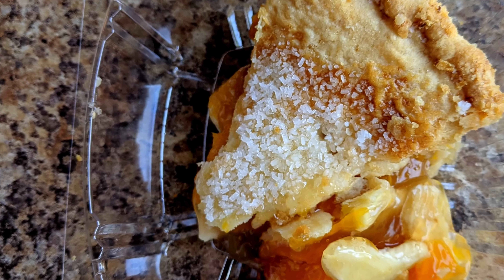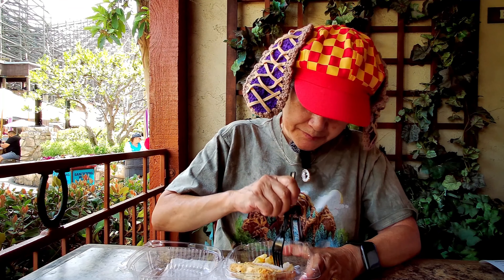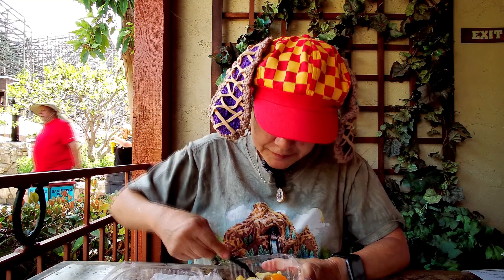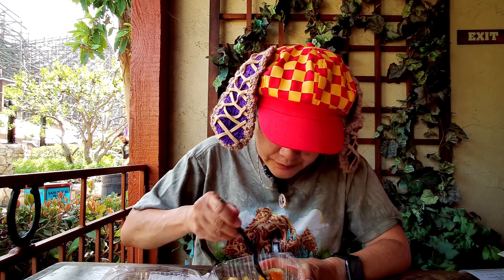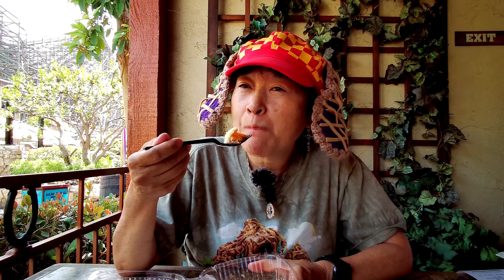July Pie of the Month Peach Pie @ the Ghost Town Bakery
This is a review by Megan's Mom on 7/23/21 (Friday) of the Peach Pie which we bought at Ghost Town Bakery in Ghost Town at Knott's Berry Farm in Buena Park, CA. The Peach Pie had a peach pie filling inside of a double crust which had sugar on top. The Peach Pie was $7.00.
***Note: The poster at the end of the video of the Timber Mountain Log Ride was done by Josh Delgado.
***Note: Knott's Berry Farm will be opening at a limited capacity to Season Passholders (California residents only) from May 6th - 20, 2021, to the general public (California residents only for now) from May 21, 2021, and to everyone from June 15, 2021. You must reserve your day online before you can come in. Masks must be worn by unvaccinated people.